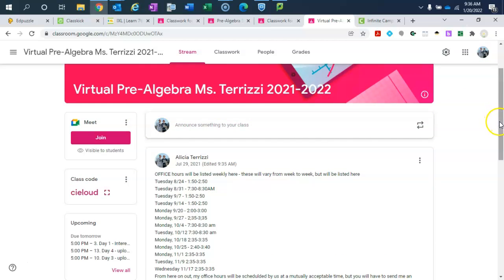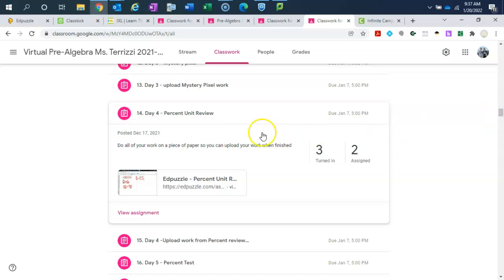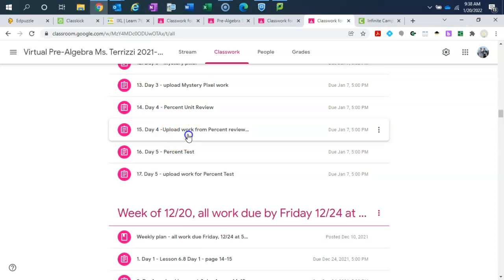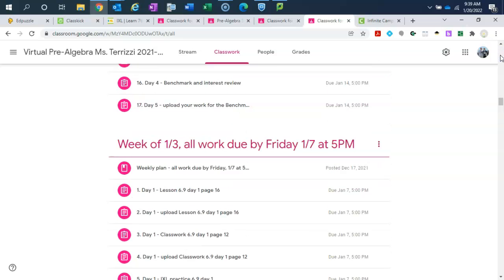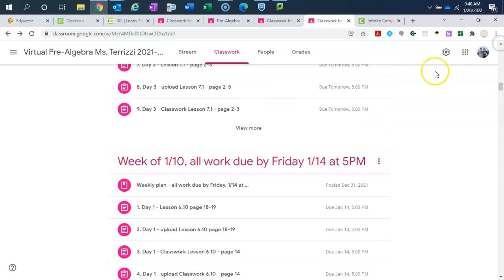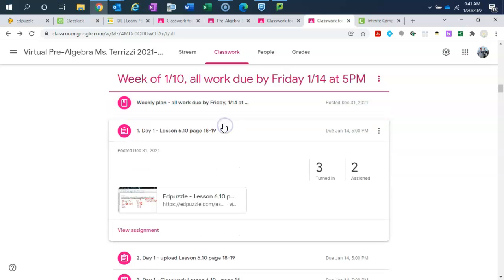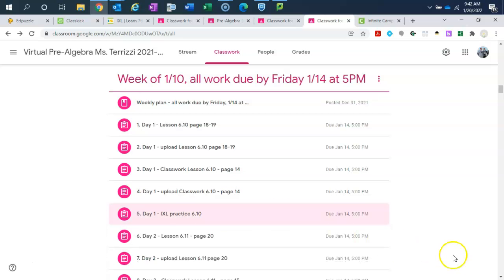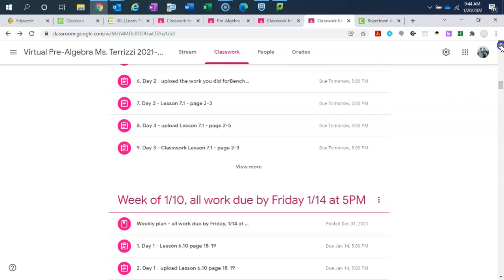Ryan intro video